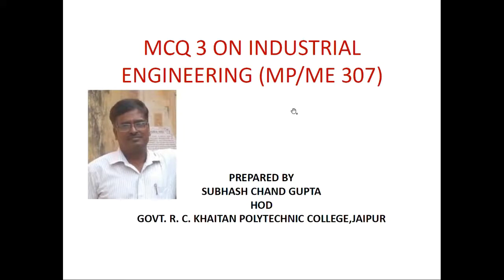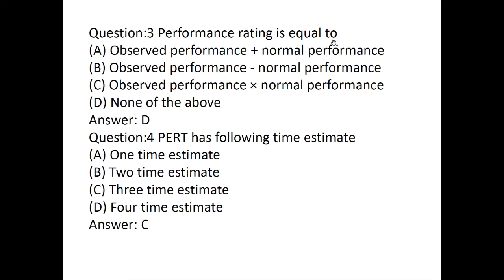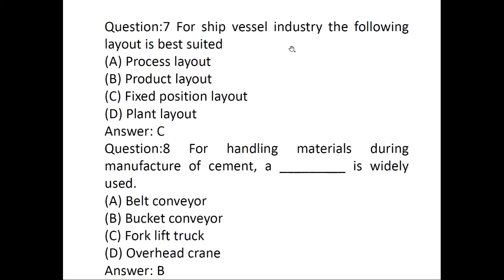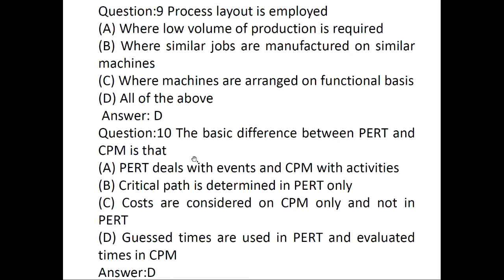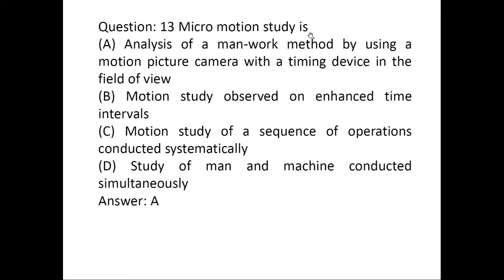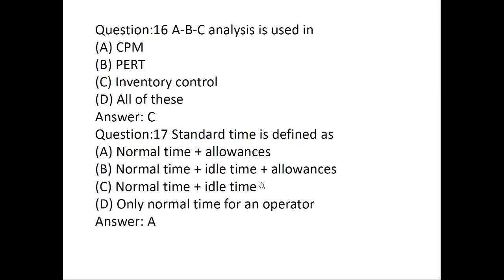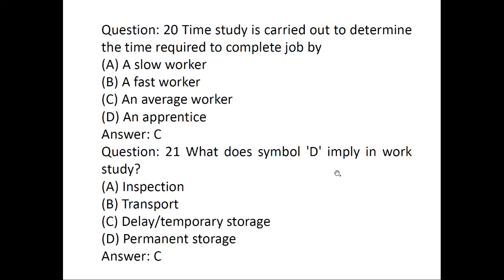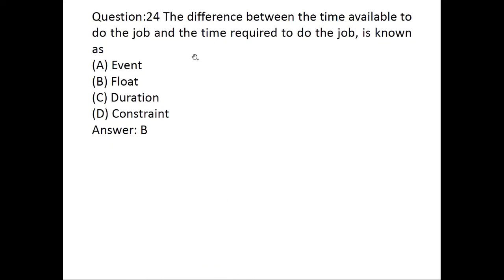MCQ Part 3 on Industrial Engineering (MP307)by S. C. Gupta GPC Jaipur